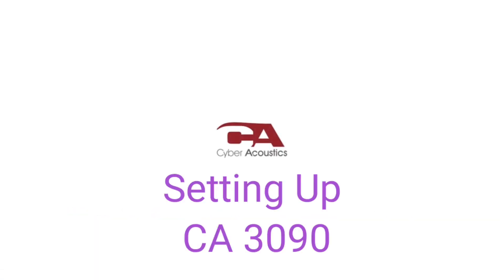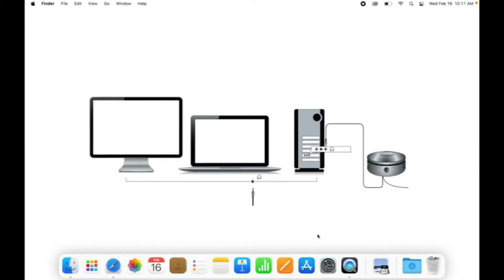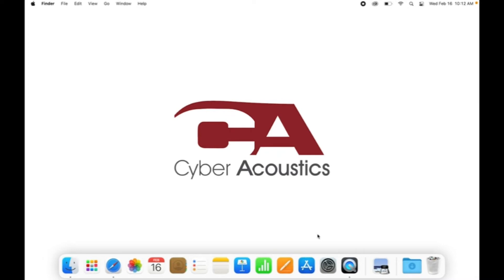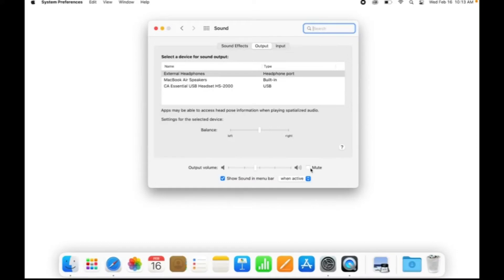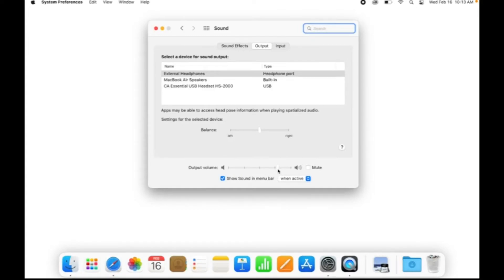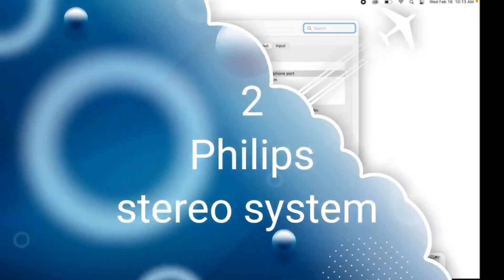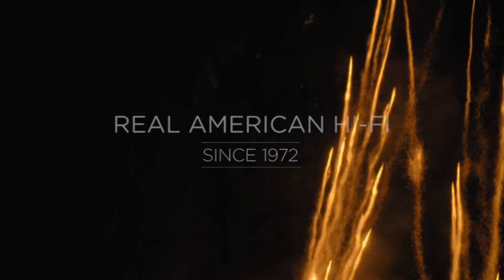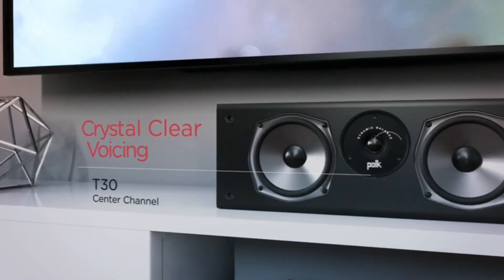TOP 5: Best Home Theater Systems 2022| Amazon gadgets| Vivek's Gadgets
1- Cyber Acoustics 2.1 Subwoofer Speaker System  CA- 3090

2- PHILIPS Bluetooth Stereo System for Home

3- Polk Audio T50 Home Theater

4- Audioengine A2+ Plus Wireless  Home Music System

5- Yamaha YHT-4950U  Home Theater System With Bluetooth

best home theater system 2022
best home theater system
home theater system 2022